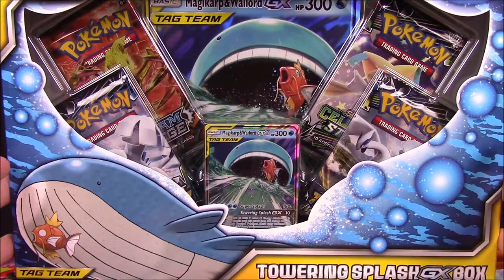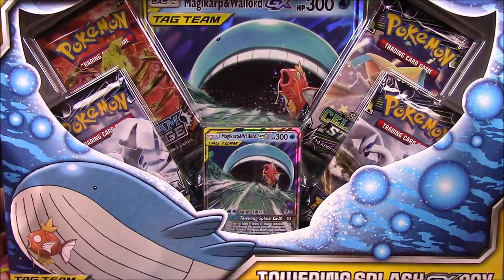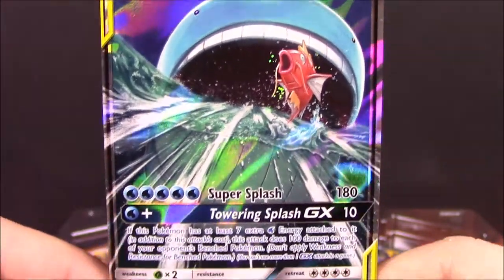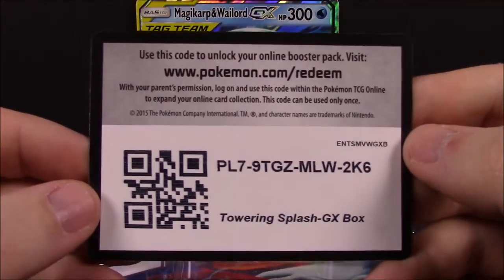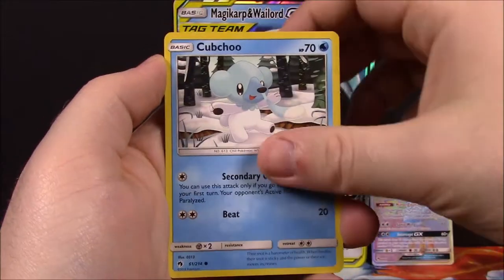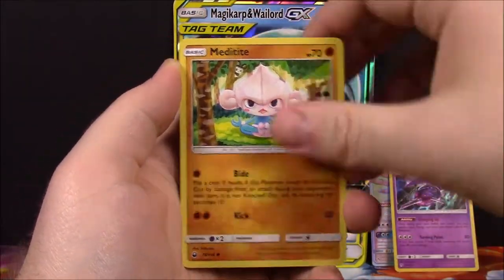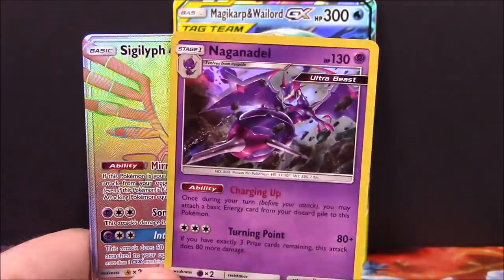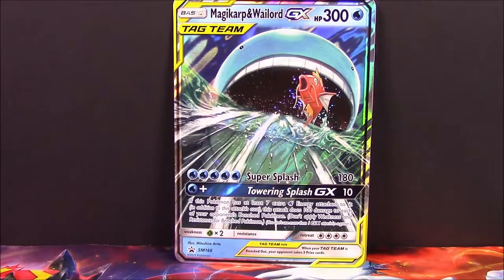Pokemon Towering Splash-GX Box! - Pokemon Cards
Opening a Pokemon: TCG Towering Splash-GX Box featuring the Team Up of Magikarp and Wailord!

Xbox - FallenRedZeo